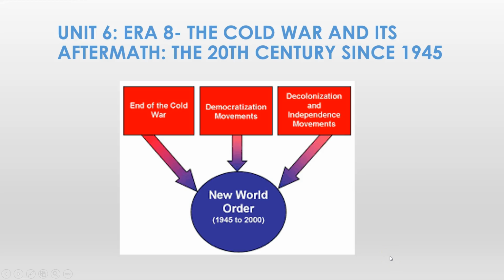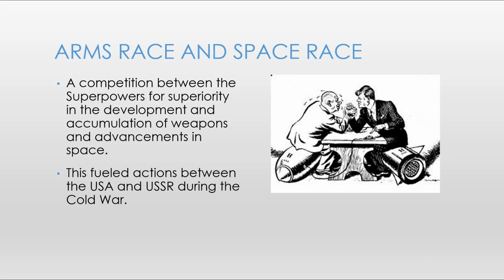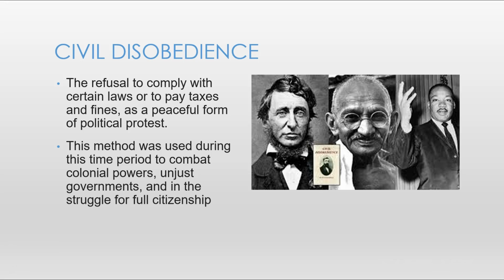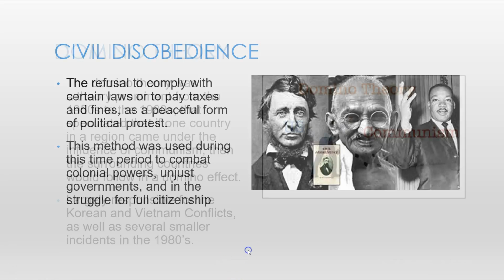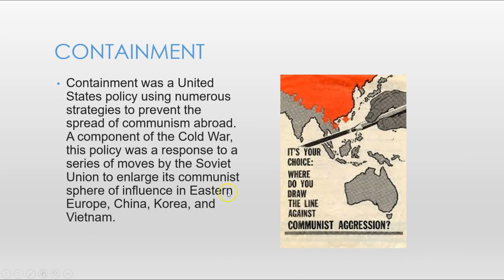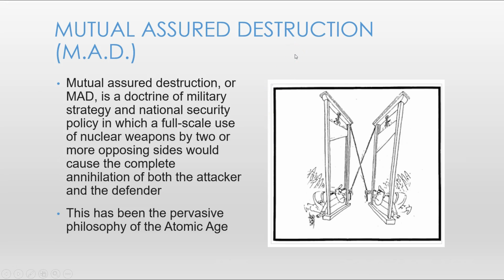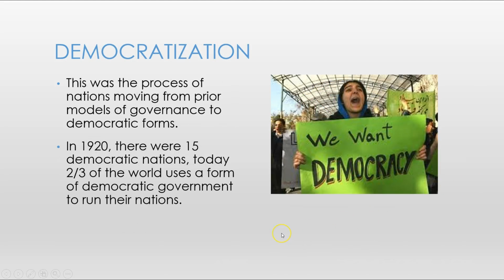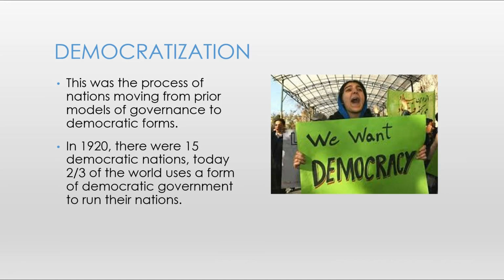"Big 100": Unit 6 Terms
This video will breakdown the vocabulary words that will create the framework to what we'll be learning about the next month.